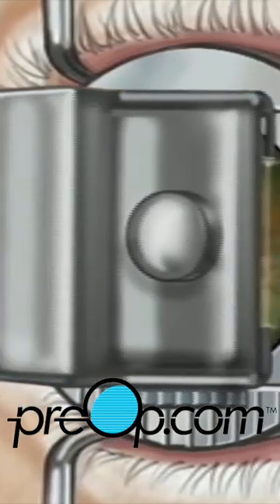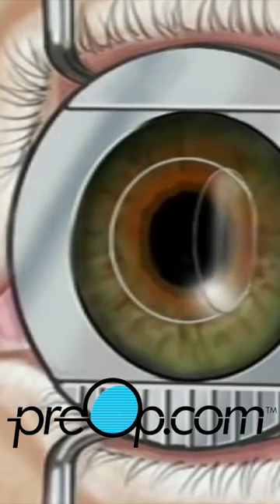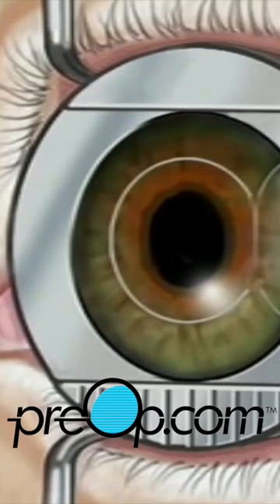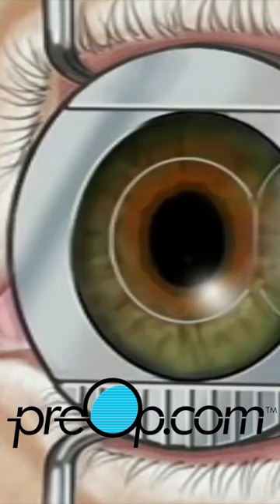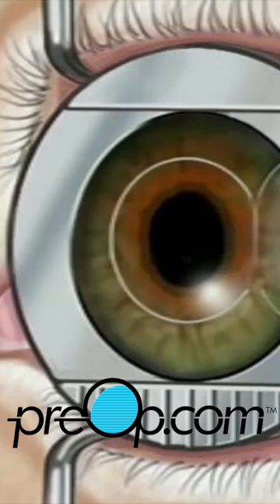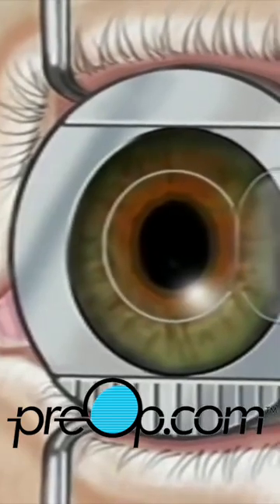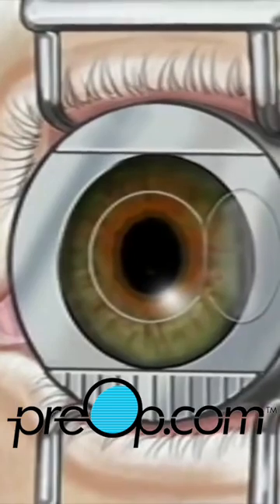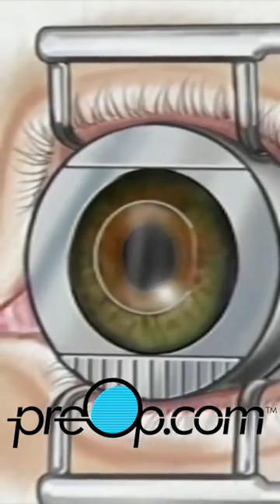🦾🔥 PreOp® LASIK Laser Eye Surgery: Boost Your Practice—Hit Play! 🎥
Part 4 🔍 PreOp® LASIK Laser Eye Surgery Ed 💡 Sharpen Your OR Readiness
⚡ Advance your skill set with PreOp® LASIK Laser Eye Surgery. From laser calibration to aftercare, every detail is covered! Dive in surgery ophthalmologist preop Watch the Complete Video.